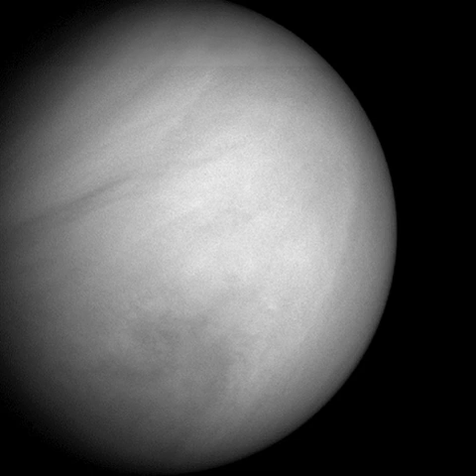Shin'en (spacecraft) | Wikipedia audio article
00:00:33 1 Spacecraft
00:01:33 2 Launch
00:03:54 3 See also

- Socrates

SUMMARY
Shin'en, known before launch as UNITEC-1 or UNISEC Technology Experiment Carrier 1, is a Japanese student spacecraft which was intended to make a flyby of Venus in order to study the effects of interplanetary spaceflight on spacecraft computers. In doing so, it was intended to become the first student-built spacecraft to operate beyond geocentric orbit. It was operated by UNISEC, a collaboration between several Japanese universities.
Contact was lost shortly after launch.